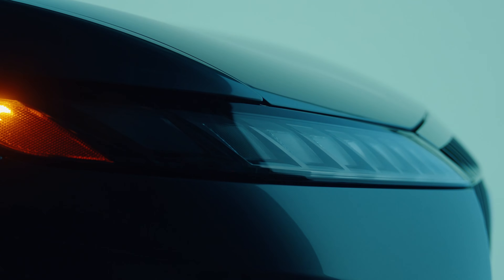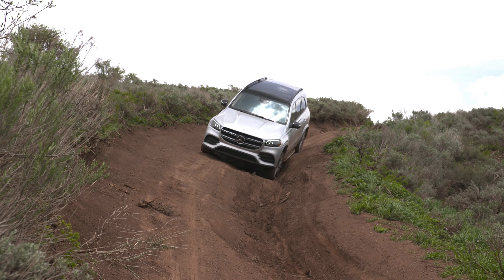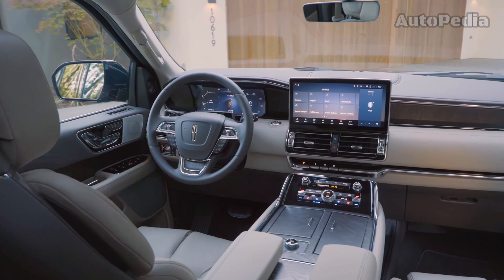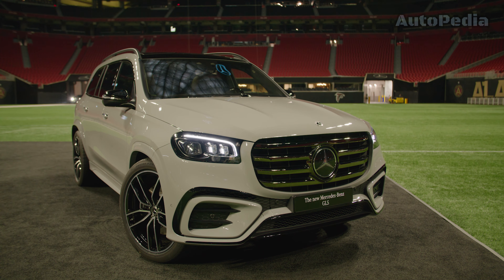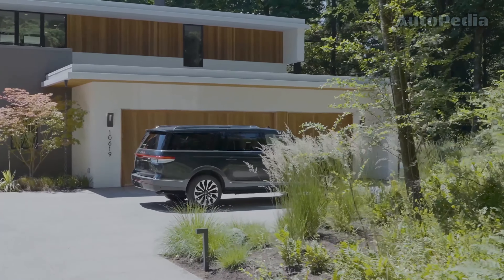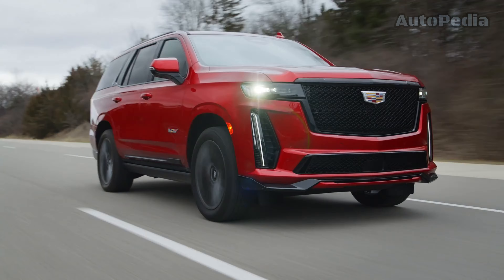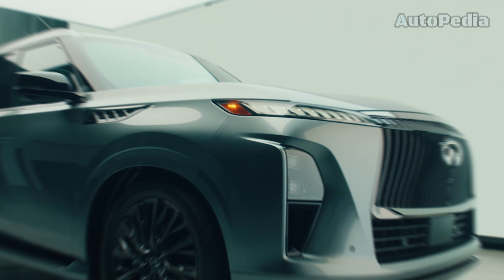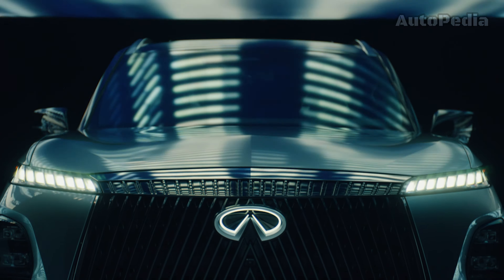2025 Infiniti QX80 VS Cadillac Escalade VS Lincoln Navigator VS Mercedes Benz GLS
The 2025 Infiniti QX80 will go against his main rivals, the Cadillac Escalade, the  Lincoln Navigator and the Mercedes Benz GLS.